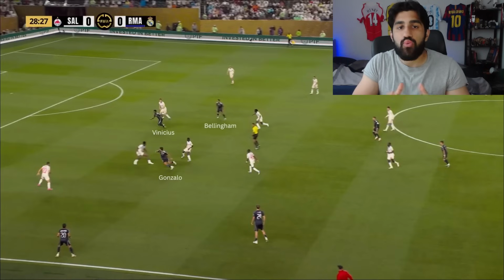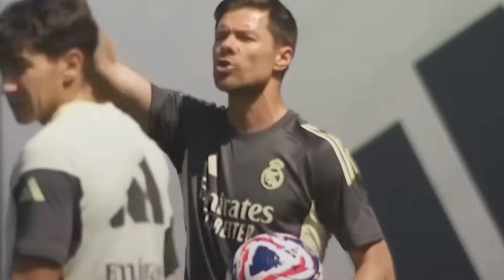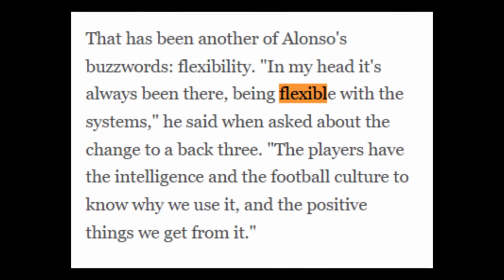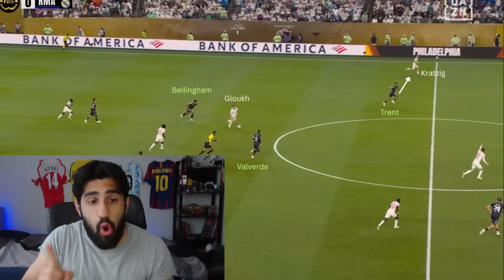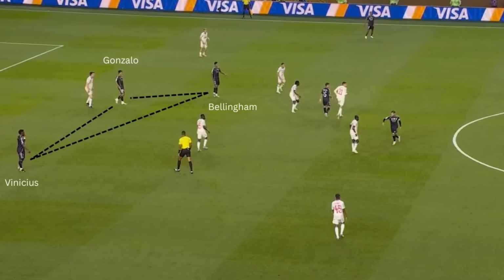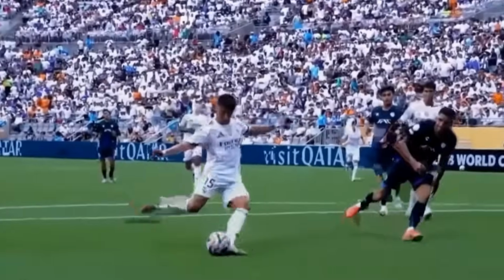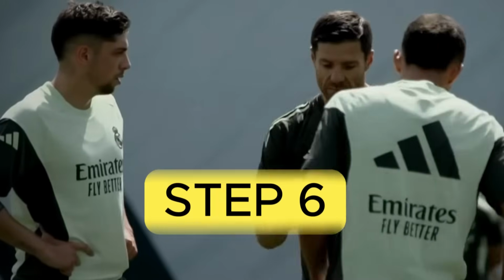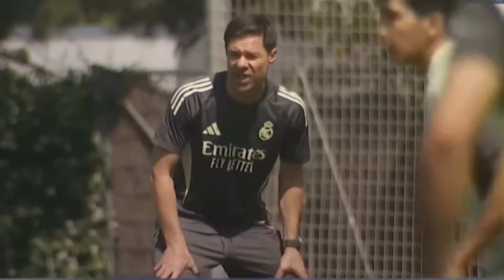Real Madrid’s Masterplan—Leaked!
Xabi Alonso has arrived at Real Madrid with a clear vision. From fluid midfield rotations to dynamic full-backs and a new attacking structure, his tactics are already reshaping Los Blancos. This video breaks down Alonso’s master plan—and how he’s building the next great Madrid team.